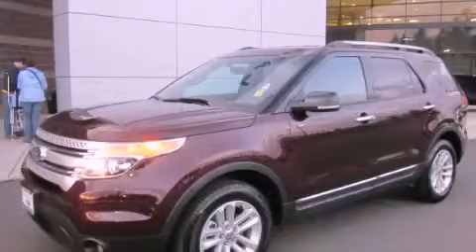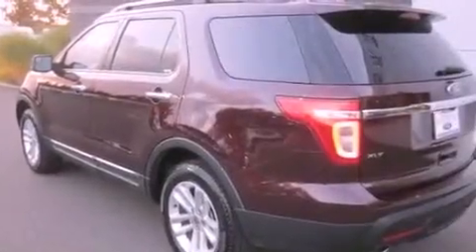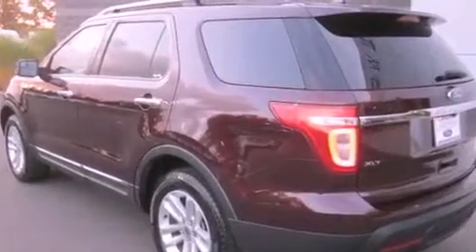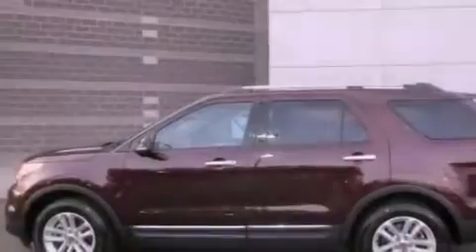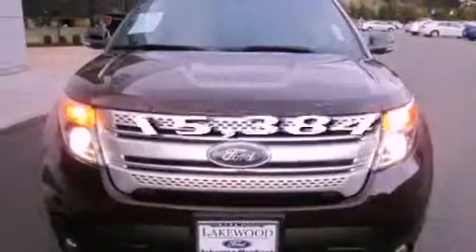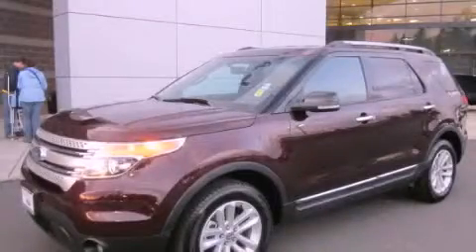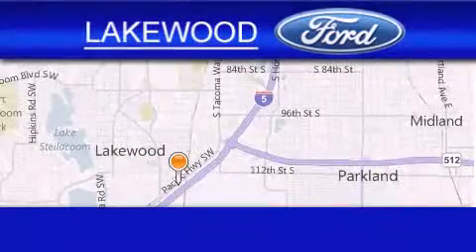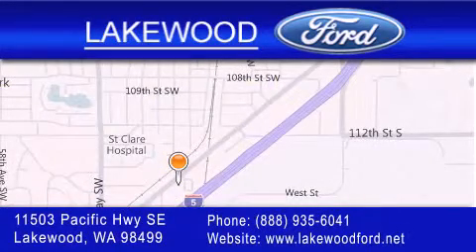2011 Ford Explorer Parkland WA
Year : 2011

 Make : Ford

 Model : Explorer

 Trans . : Automatic

 Exterior : Brown

 Miles : 15,384

 Interior : Black

 Lakewood Ford

 11503 Pacific Highway SE

 Preowned 2011 Ford Explorer Lakewood WA